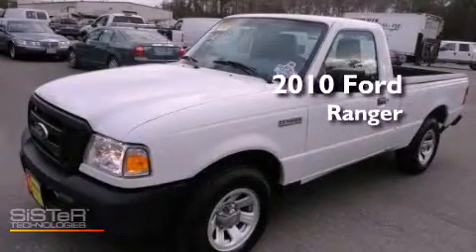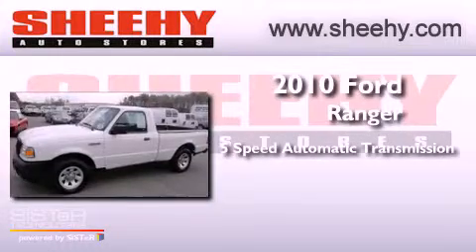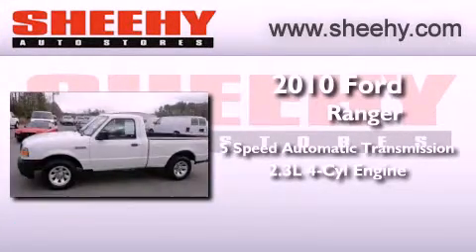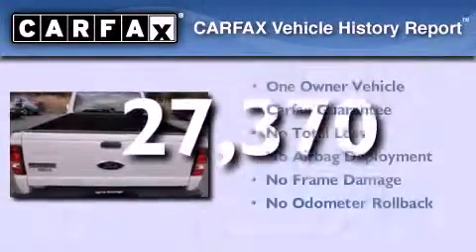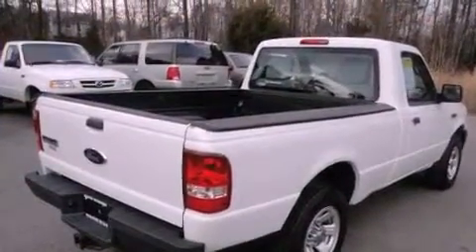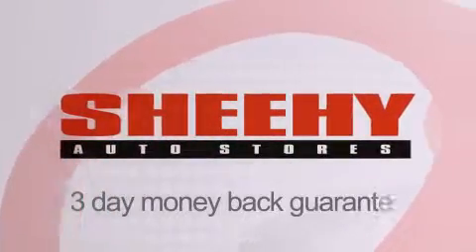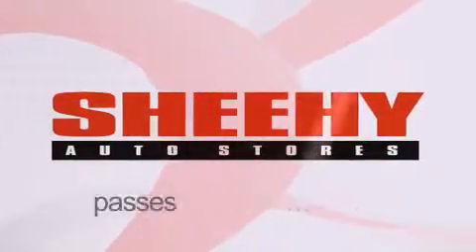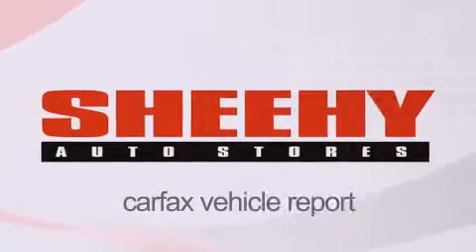2010 Ford Ranger Ashland VA 23005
Year : 2010
 Make : Ford
 Model : Ranger
 Engine : Gas I4 2.3L/140
 Trans . : Automatic
 Exterior : Oxford White
 Miles : 27,370

 Stock : JP5810